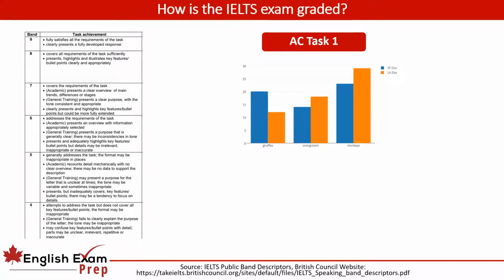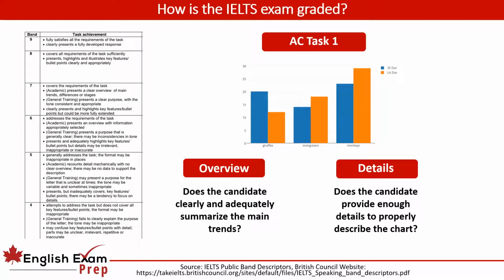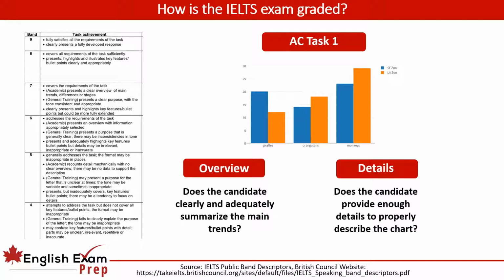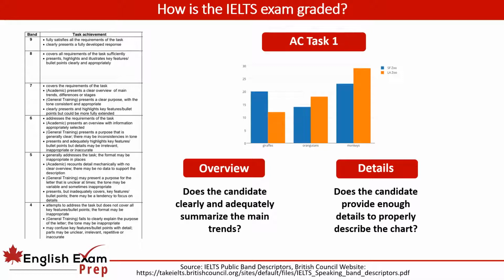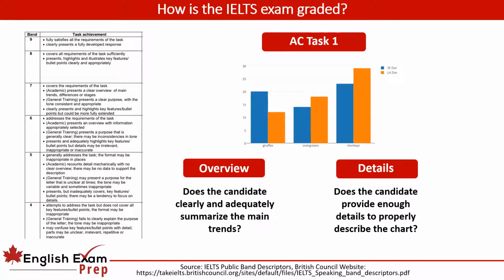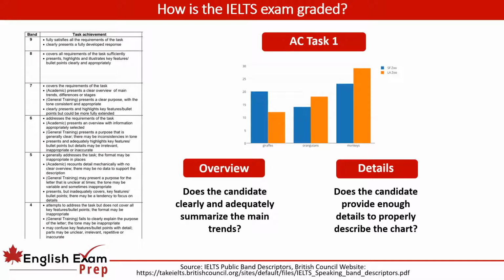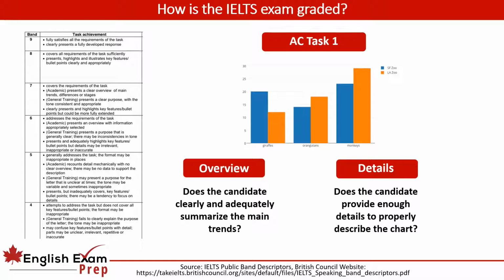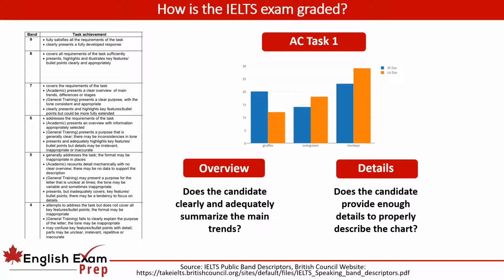Free IELTS Writing Sample Lesson 2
Here is a 6-minute sample of our IELTS preparation lesson describing how to get the highest score possible in Academic Task 1 Writing.

This is just a very small sample of our much larger, 60-hour lesson series. You can see a full breakdown of our lessons

we've teamed up with some of Canada's top IELTS experts to provide you with the best IELTS training possible!

If you are using an immigration consultant as part of your immigration journey, be sure to ask them if they can provide access to our lessons as part of their services!

Have a great day and best of luck in your IELTS journey!